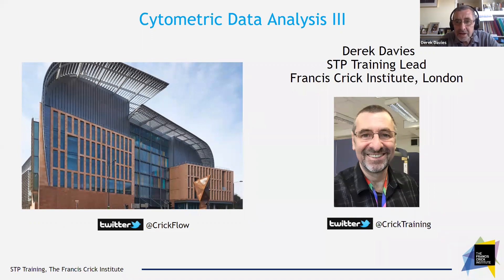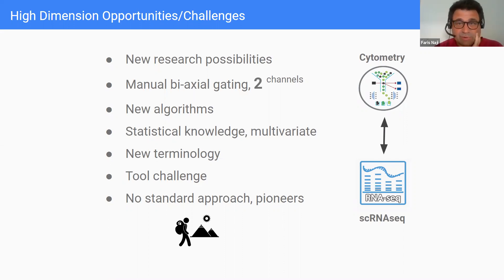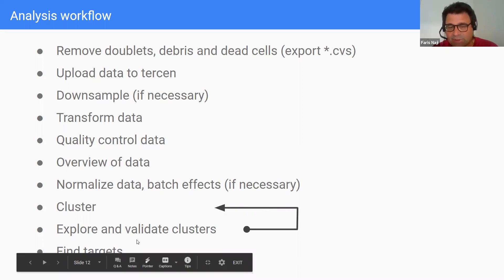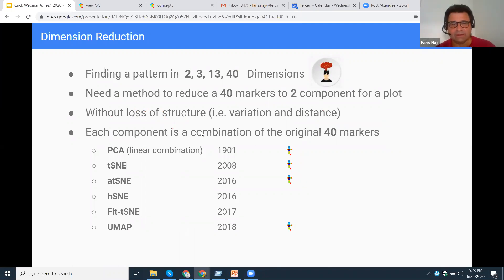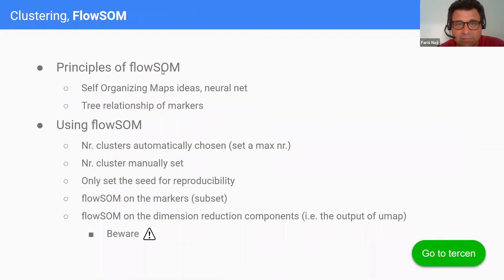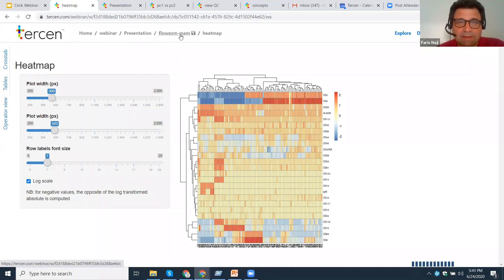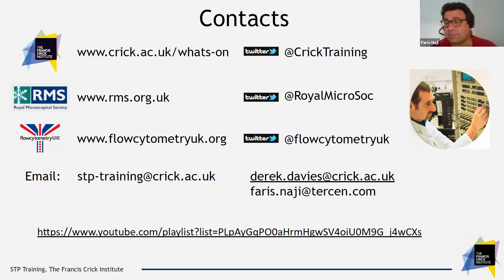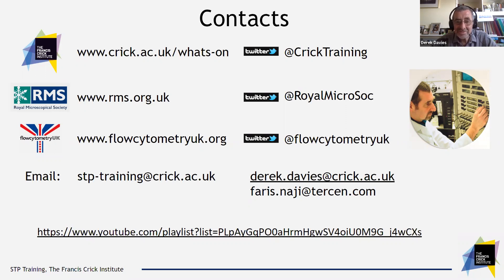Webinar Considerations in High Dimension Flow Cytometry Data Analysis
On 24th June 2020, Tercen joined The Francis Crick Institute to present a webinar on 'Considerations For High Dimensional Flow Cytometry Data Analysis.